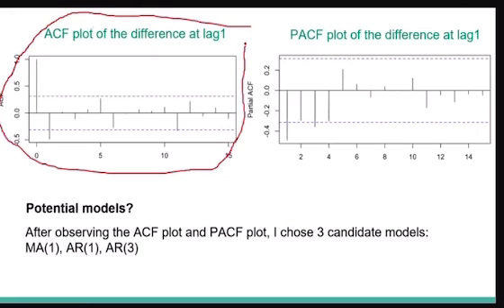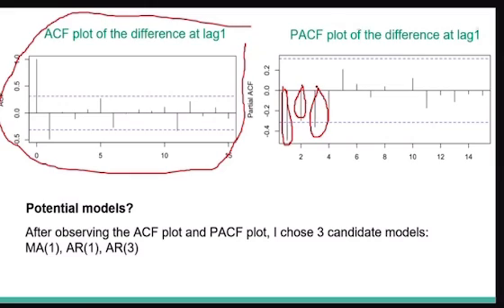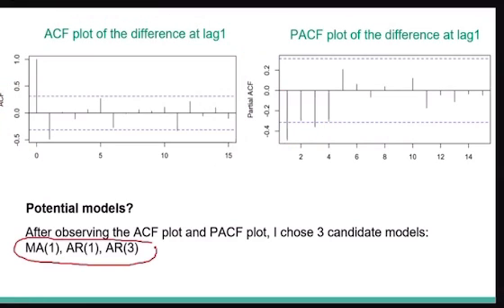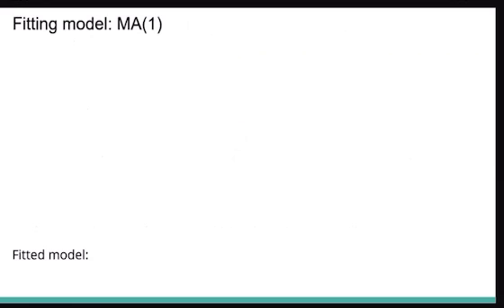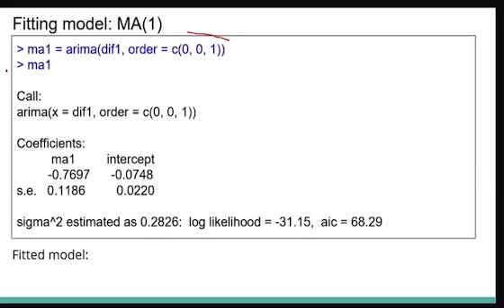Model Selection in Time Series